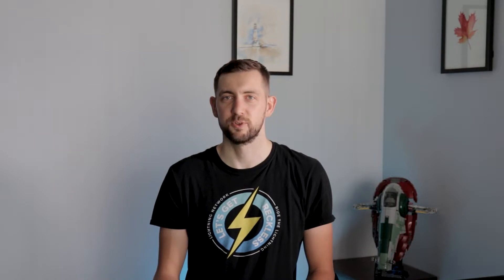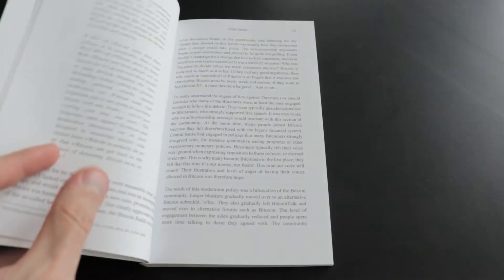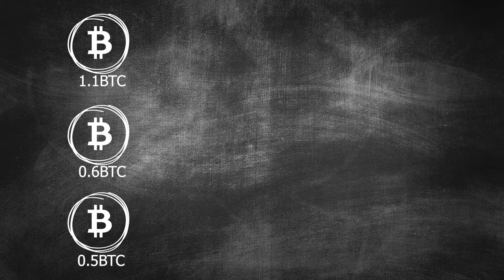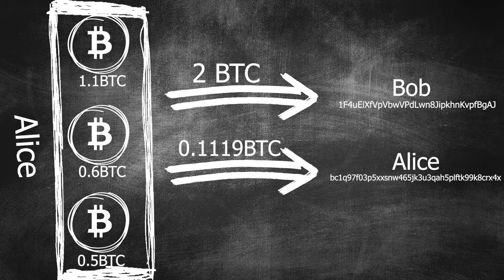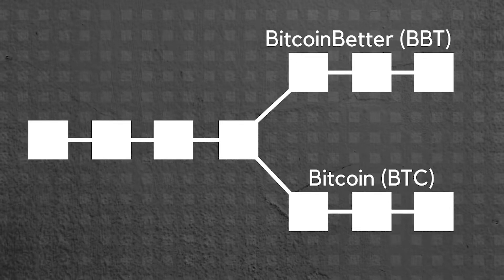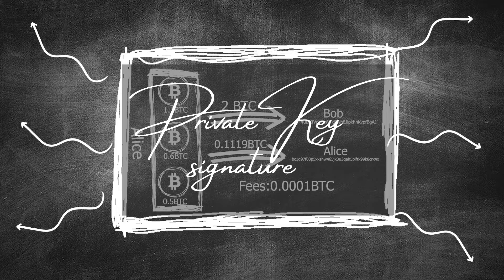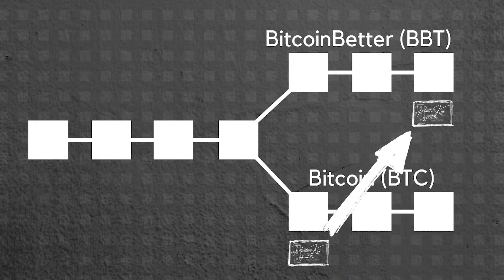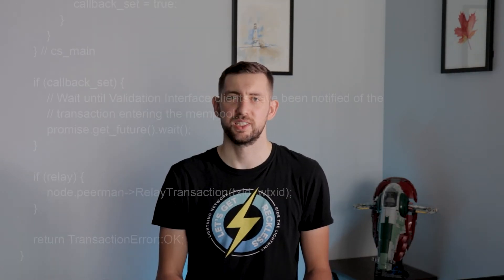Replay attack explained (simply)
Bitcoin's history is full of hardforks, I try to bring some of the most important ones in this video and show the issue with possible replay attack occurrence. All in the easy and digestible way (I think).